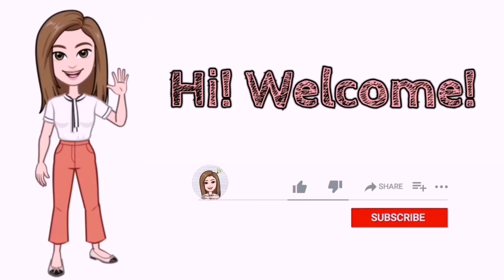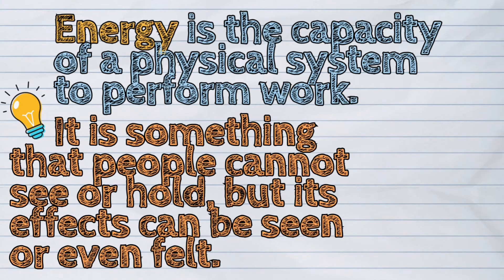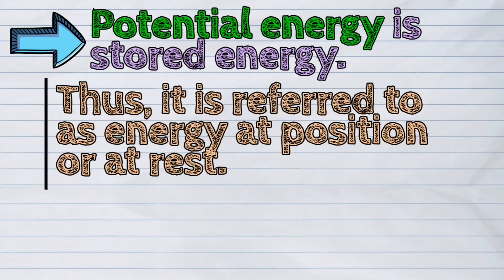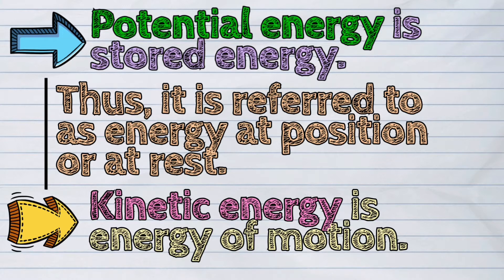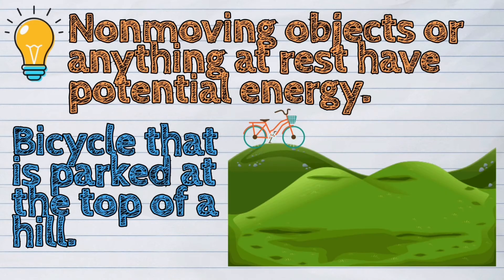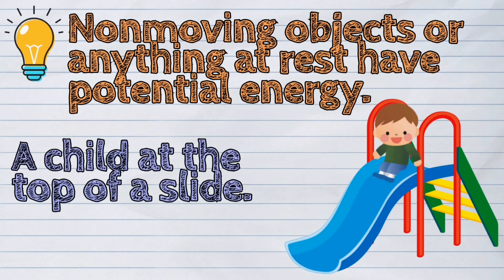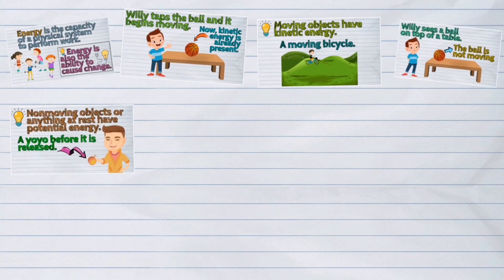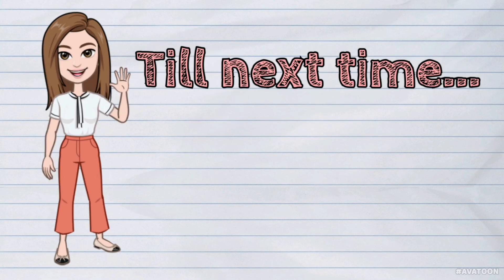(SCIENCE) What is Energy?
Our today's lesson is about 'Energy'.

Energy is the capacity of a physical system to perform work.

It is also the ability to cause change.